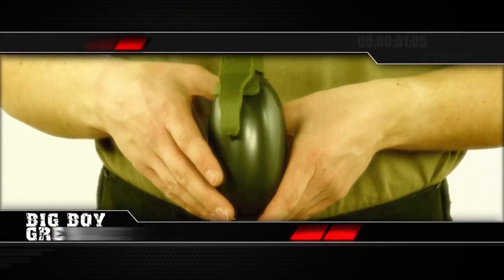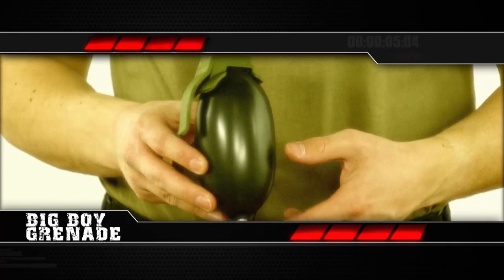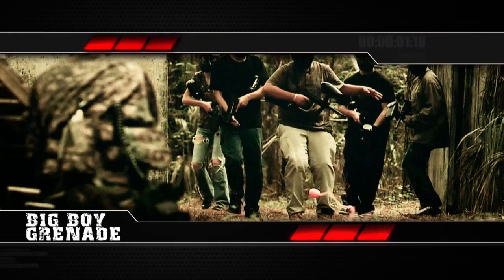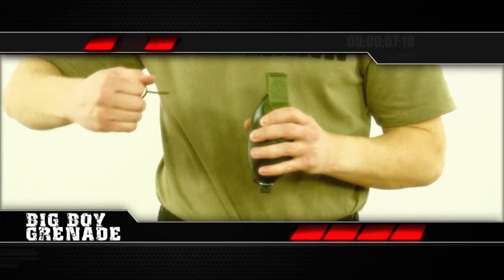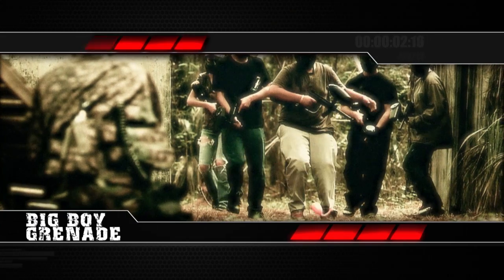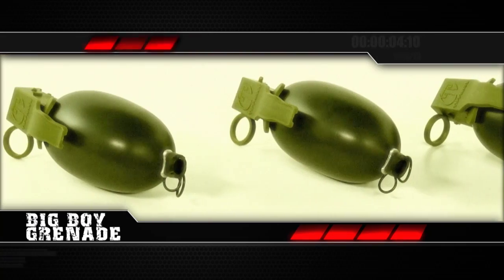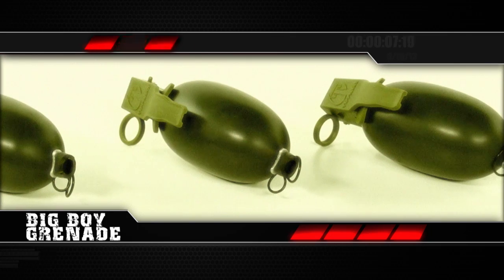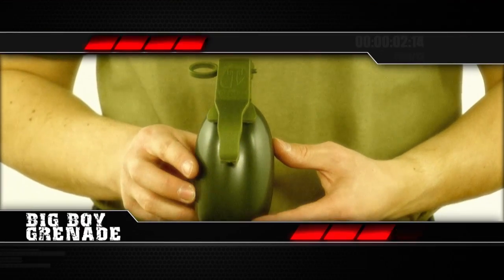Tippmann Big Boy Grenade